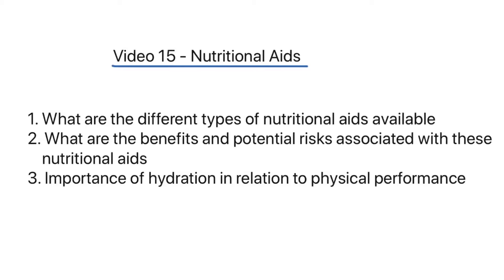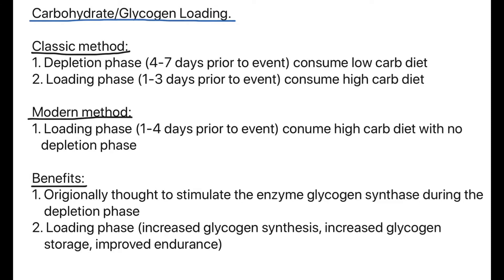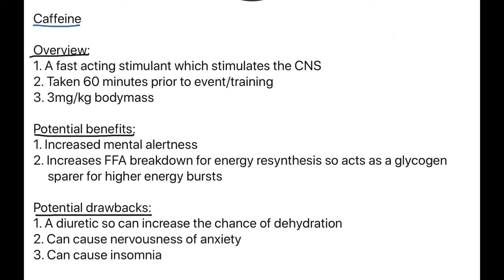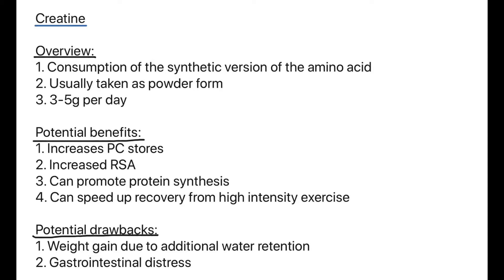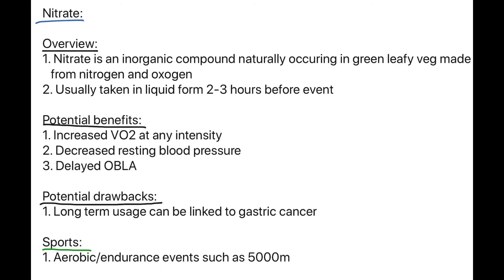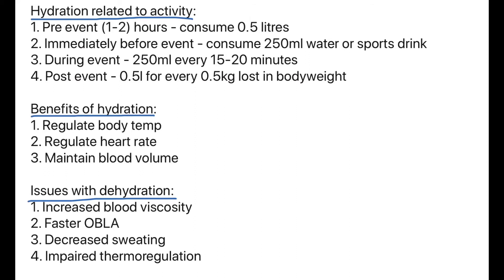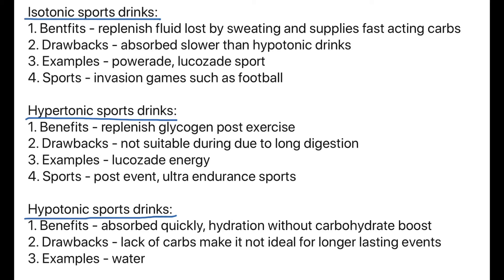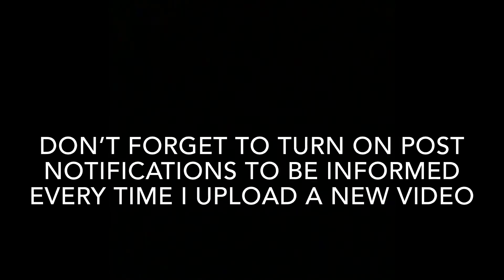OCR A Level PE - Nutritional Aids (ergogenic aids part 2)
In this video I cover the importance of hydration in relation to sporting performance while going over the pros and cons of the different nutritional ergogenic aids.